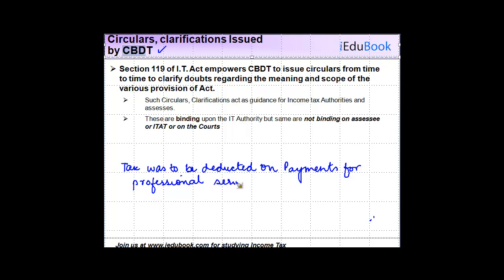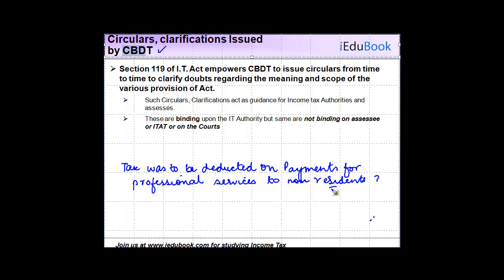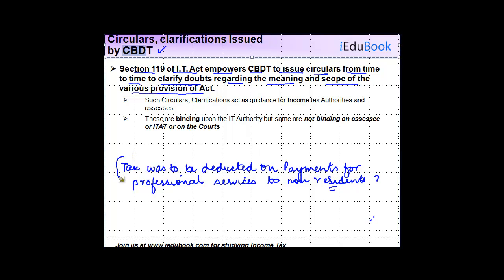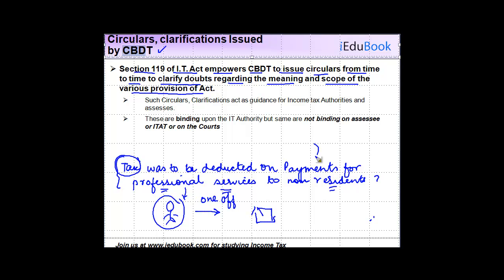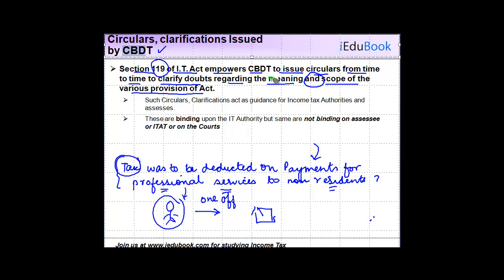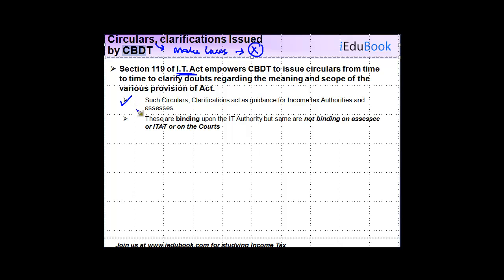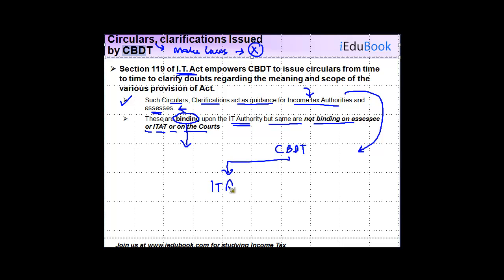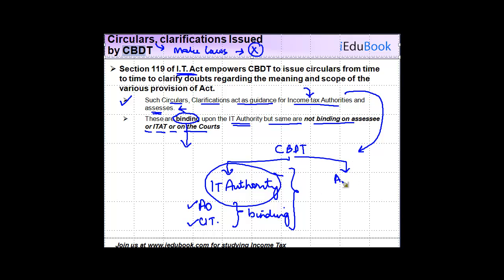1446. Circulars, clarifications Issued by CBDT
Circulars, clarifications Issued by CBDT